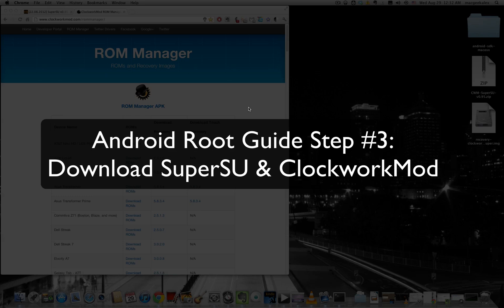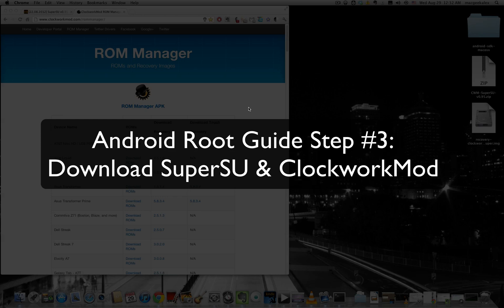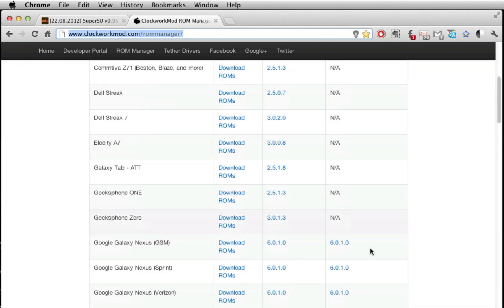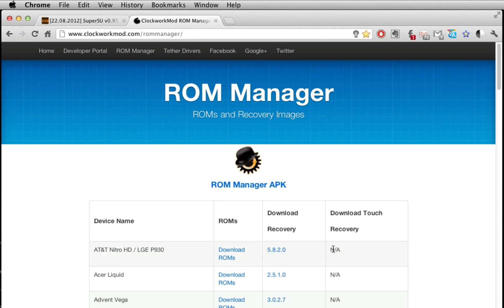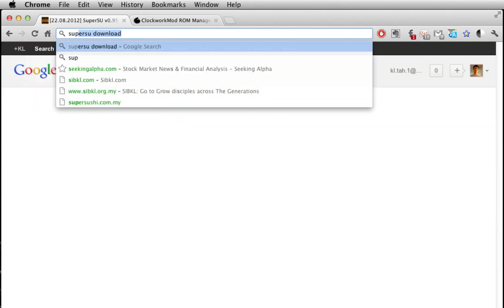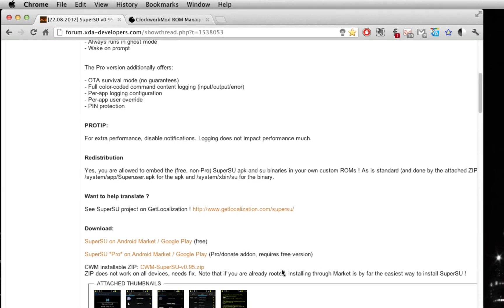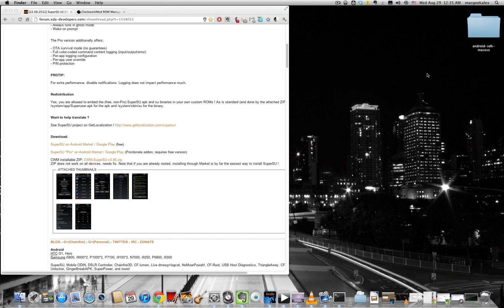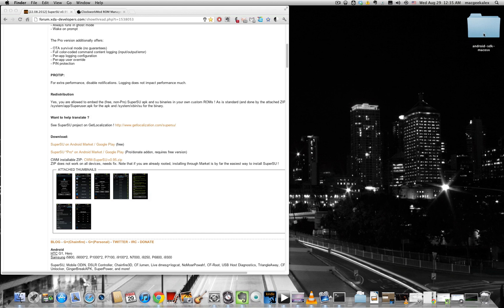Android Root Guide for Mac OS X Step #3: Download SuperSU and ClockworkMod Recovery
You can now root (almost) any Android device on Mac OS X!

This is Step #3 of 4 of the Android Root Guide for Mac OS X. Watch videos sequentially for best results!

Watch in 1080p and FULL SCREEN for RETINAL JOY!!

SuperSU
 ◦ google 'supersu download xda' for latest version

 ◦ look for your device, download.
 ◦ touch is better